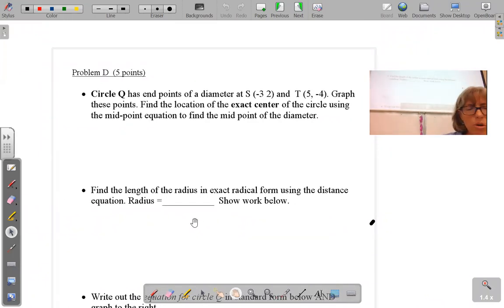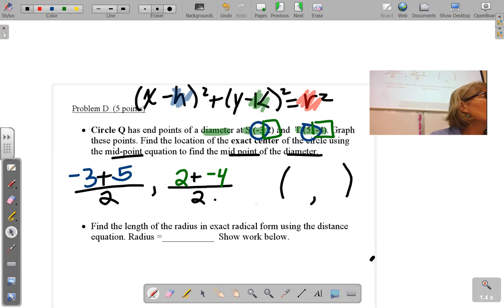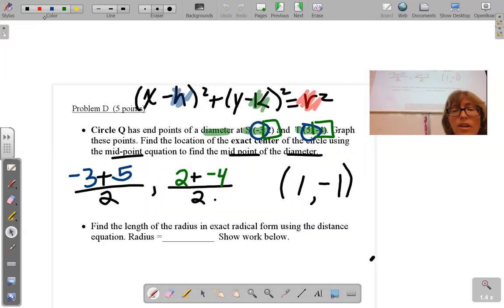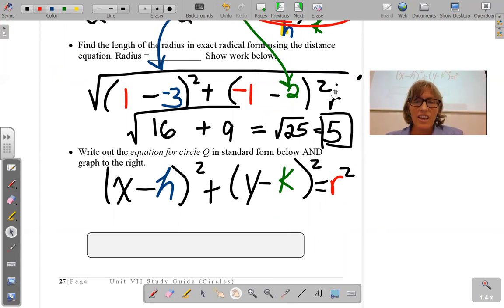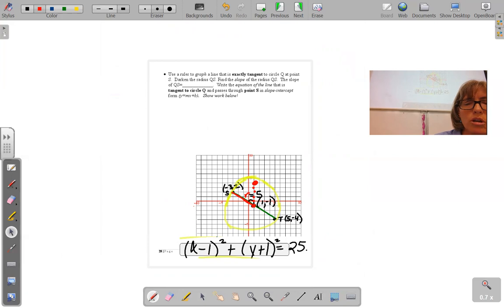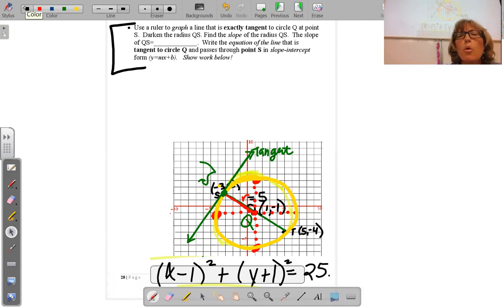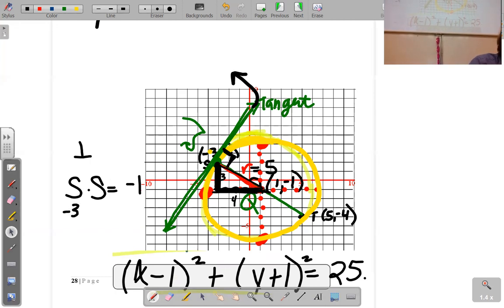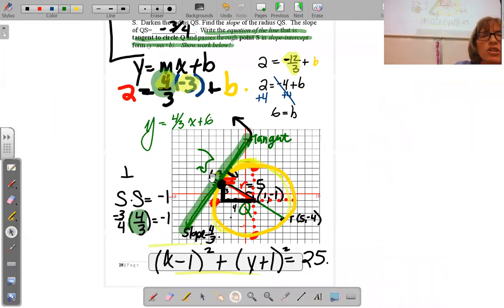Unit 7 Study Guide PROBLEM D help video